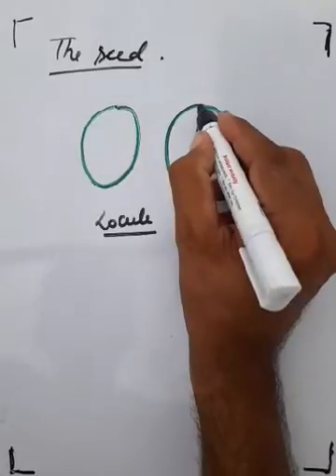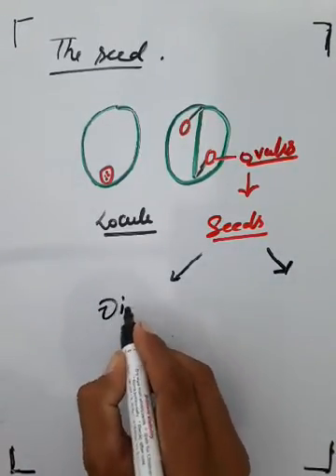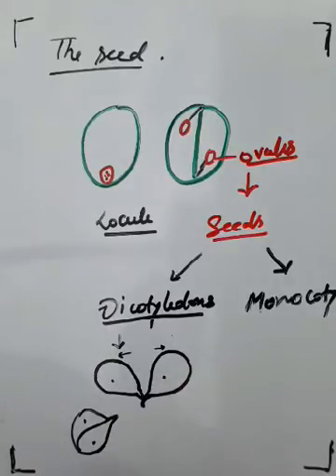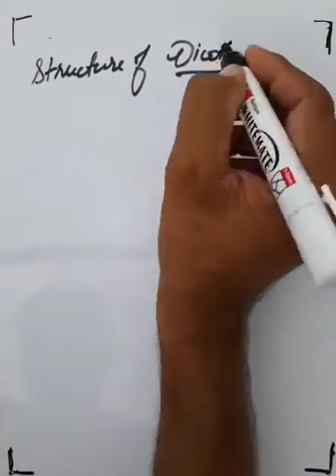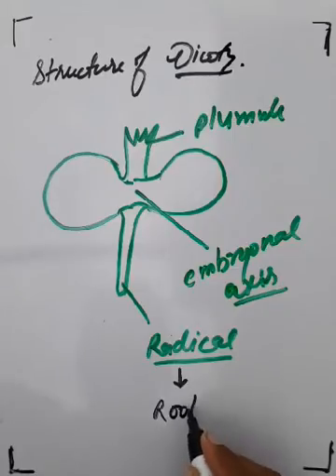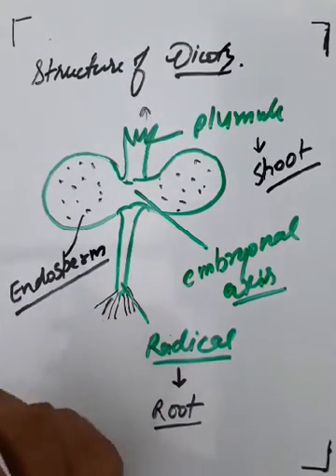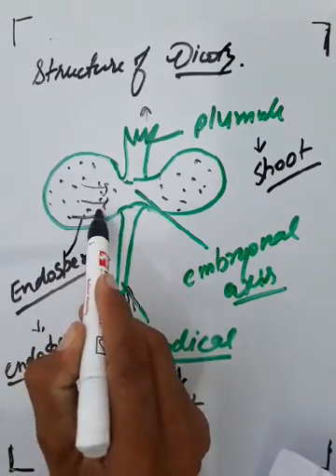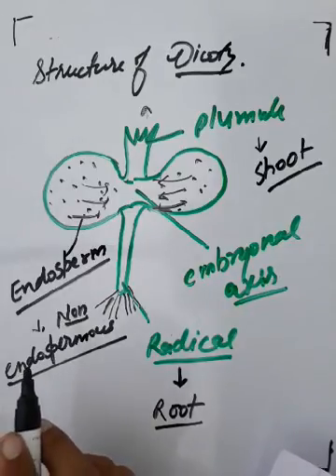Seed🏈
11th Bioligy